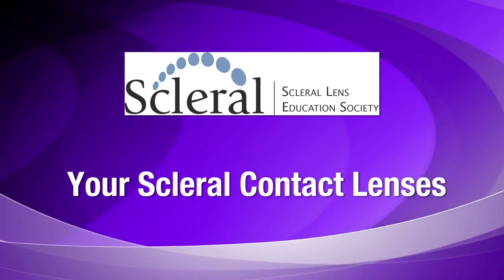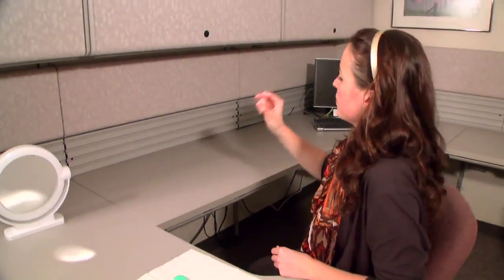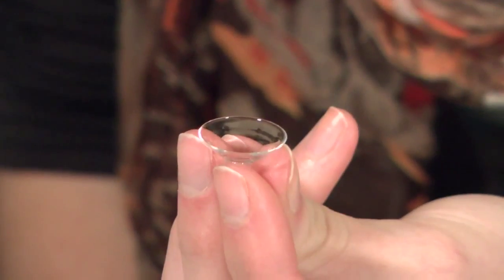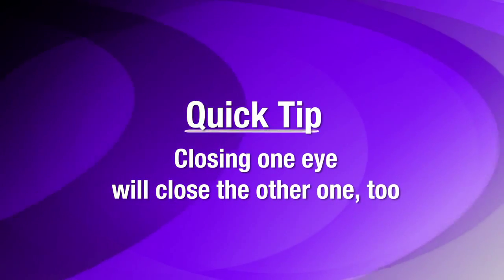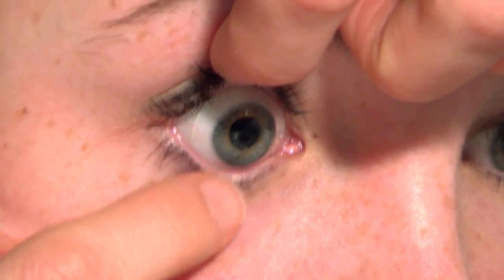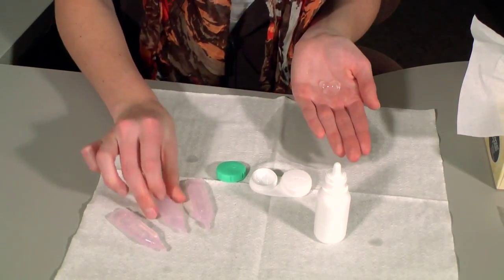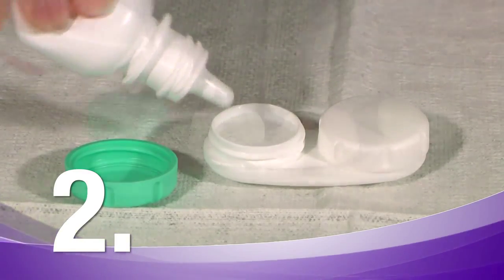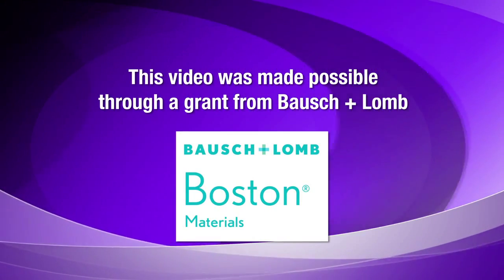Scleral Contact Lens Insertion, Removal, Troubleshooting and Lens Care VIDEO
How to fit and take care of your scleral contact lens